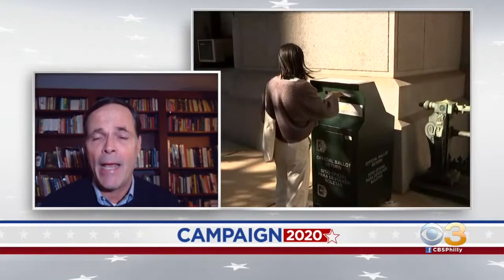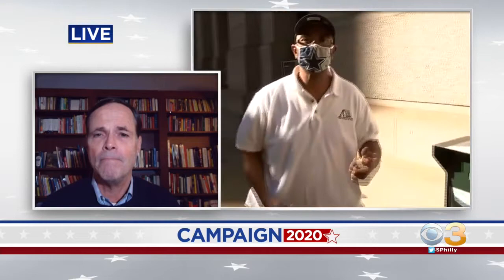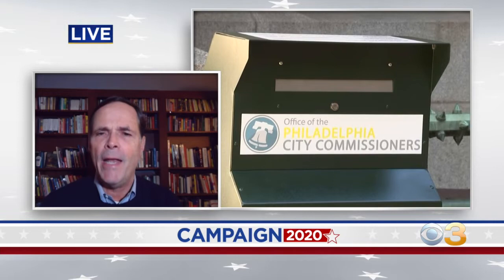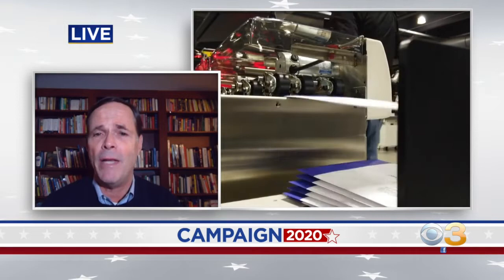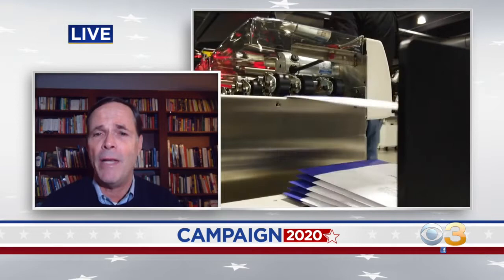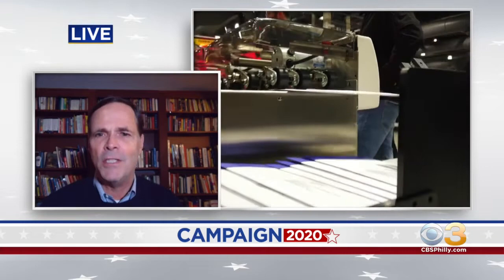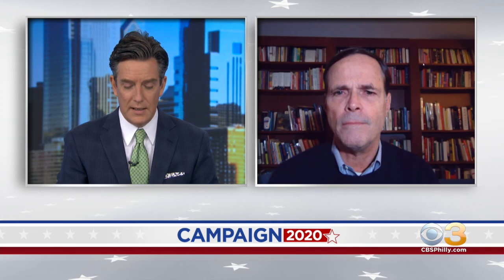Here Are Your Election Day Last Minute Options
Committee of Seventy President and CEO David Thornburgh helps answer any last-minute questions.